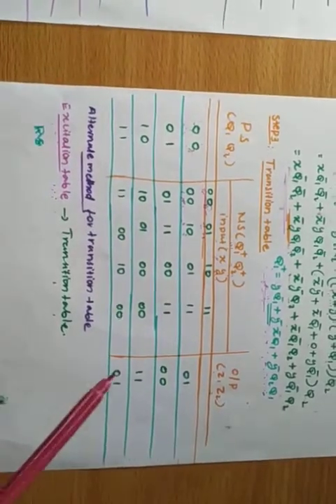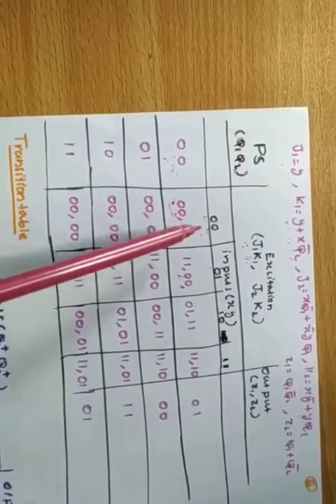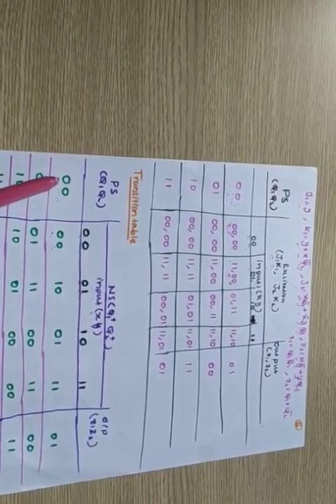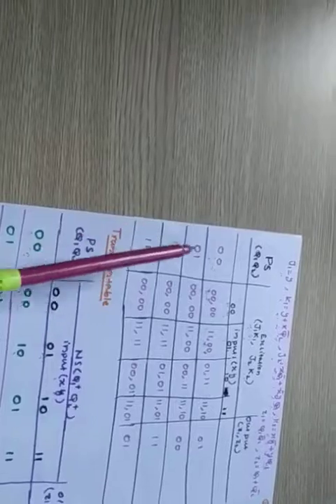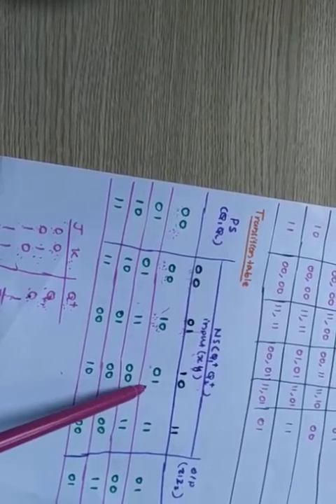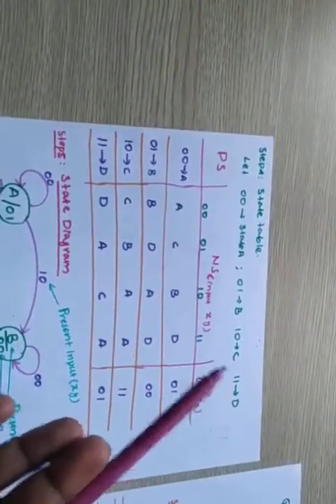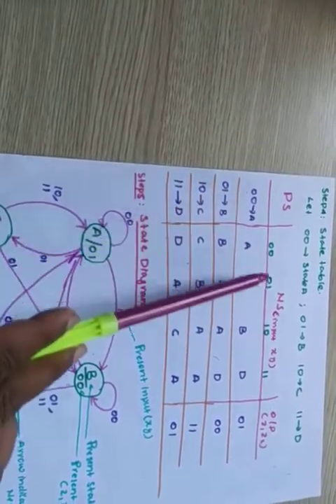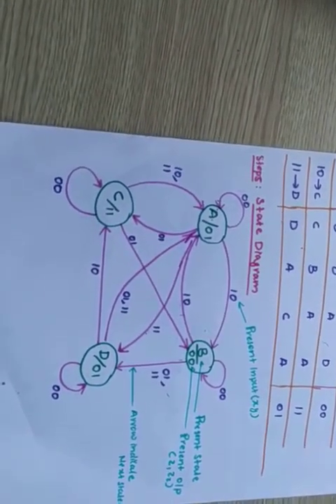Analysis of CSSN Moore Part - 2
KTU digital communication Techniques
Digital Design